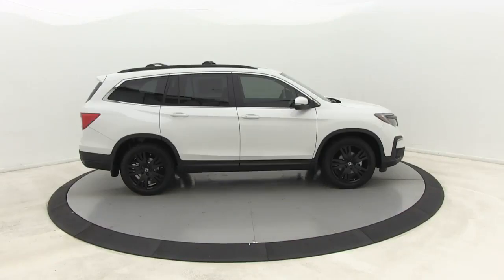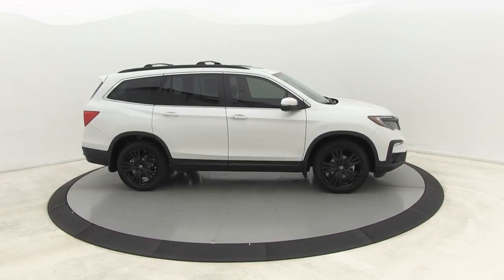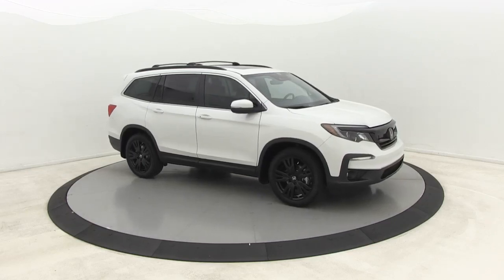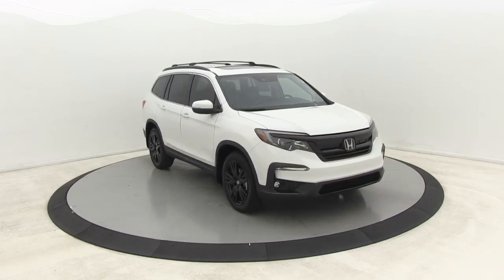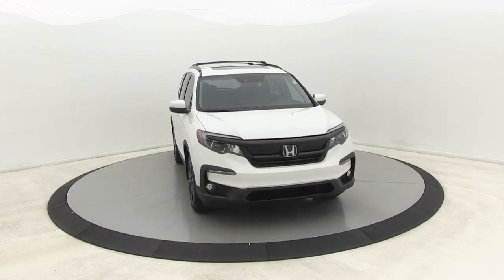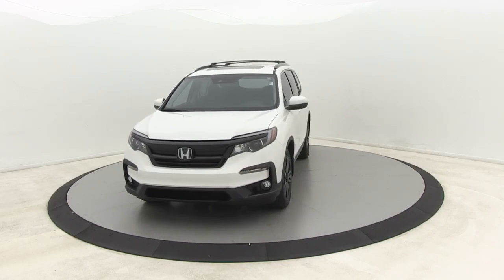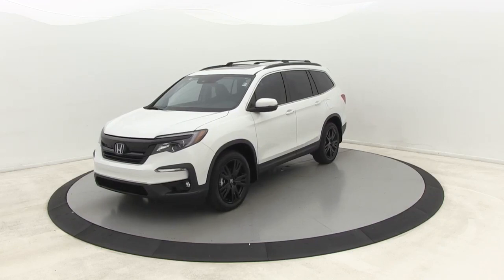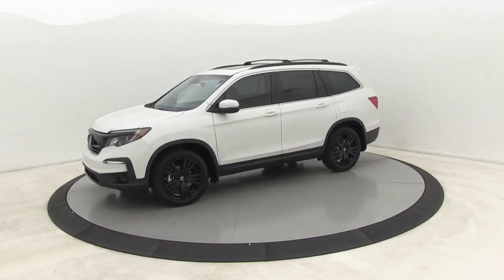2021 Honda Pilot Salisbury, Concord, Kannapolis, Mooresville, Lexington, NC 21H2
Platinum White Pearl New 2021 Honda Pilot available in Salisbury, North Carolina at Gerry Wood Auto. Servicing the Concord, Kannapolis, Mooresville, Lexington, NC area.

529 Jake Alexander Blvd South

2021 Honda Pilot SE FWD 9-Speed Automatic Platinum White 3.5L V6 24V SOHC i-VTEC ABS brakes, Active Cruise Control, Alloy wheels, Electronic Stability Control, Front dual zone A/C, Heated door mirrors, Heated Front Bucket Seats, Heated front seats, Illuminated entry, Leather Seat Trim, Low tire pressure warning, Power Liftgate, Power moonroof, Remote keyless entry, Traction control.br20/27 City/Highway MPGbrbrWe will be happy to deliver the car of your dreams to your front door with NATIONWIDE DELIVERY! See dealer for complete details. * All prices are plus tax, tag/title and administrative fee.